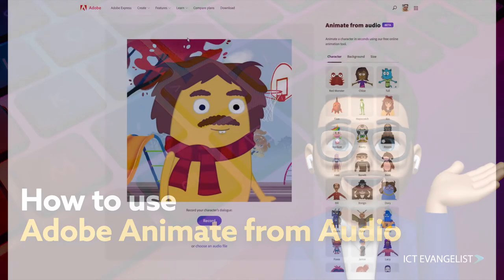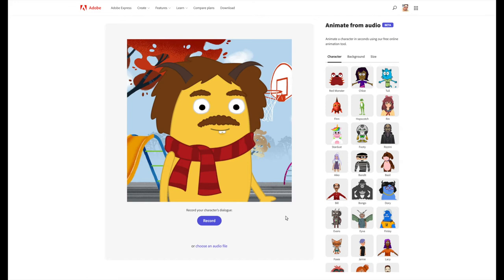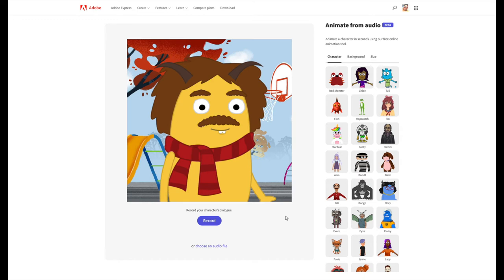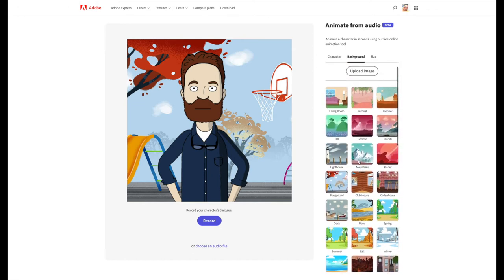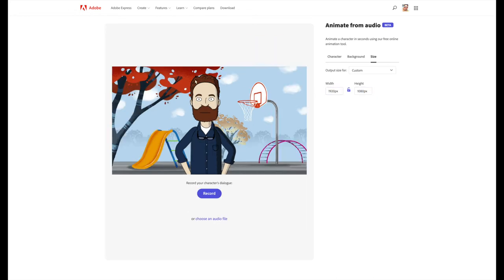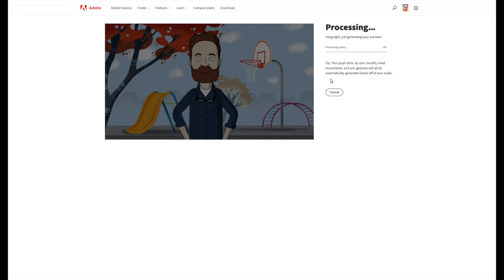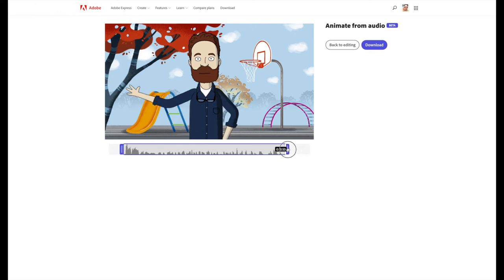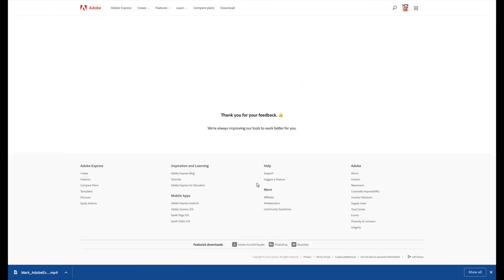How to use Adobe Animate from Audio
A short video showcasing how to use Adobe Animate from Audio with some examples for how it could be used in the classroom